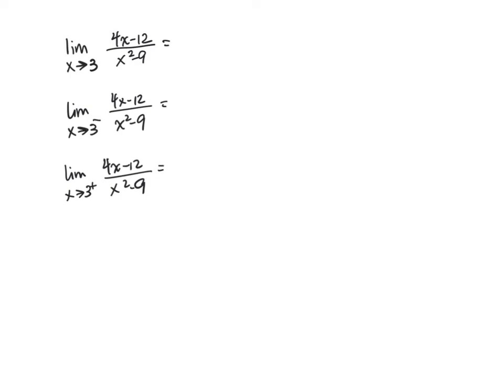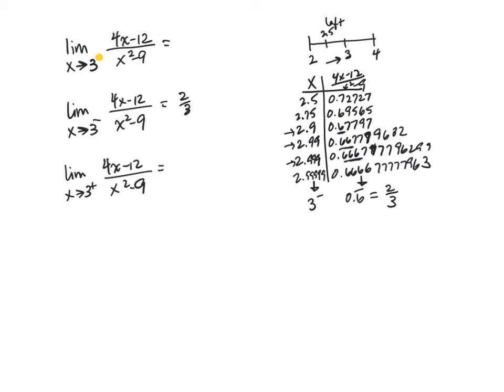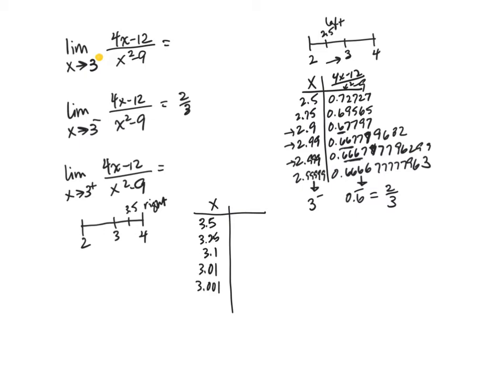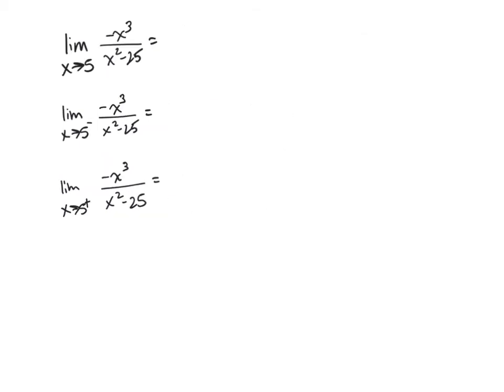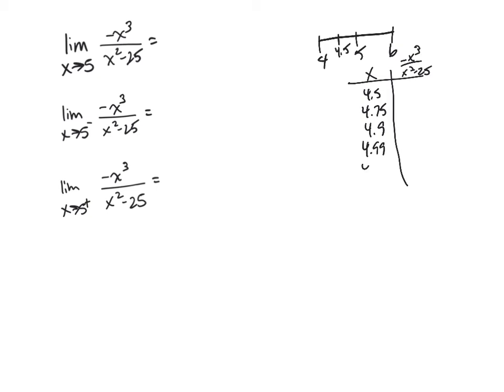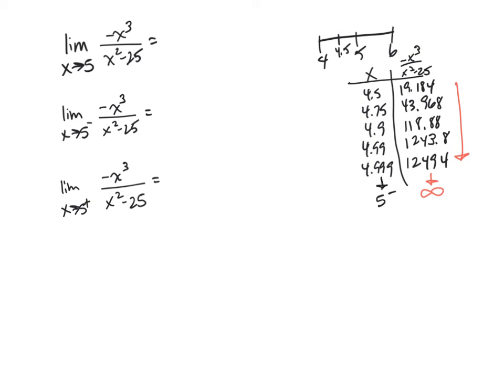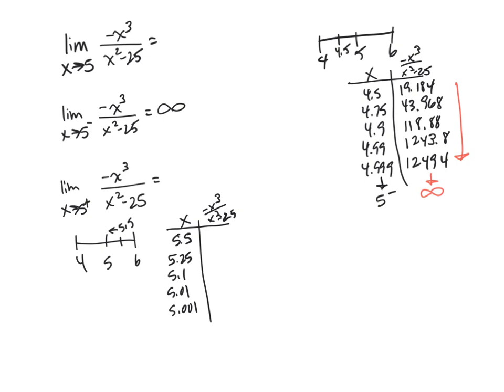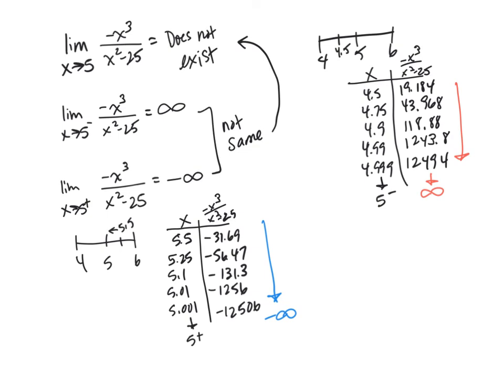Intro to Limits - examples 3 & 4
A few more examples of computing limits using a numerical approach